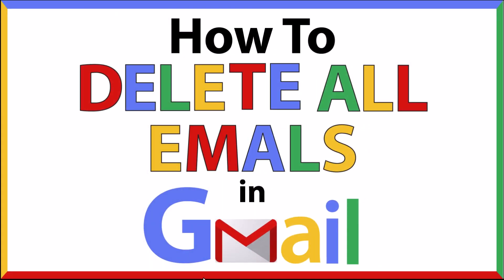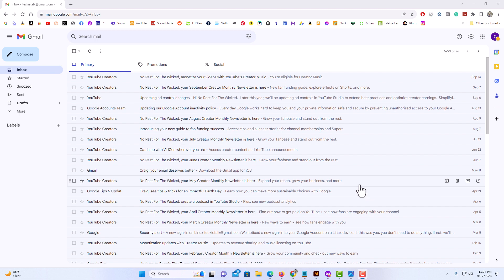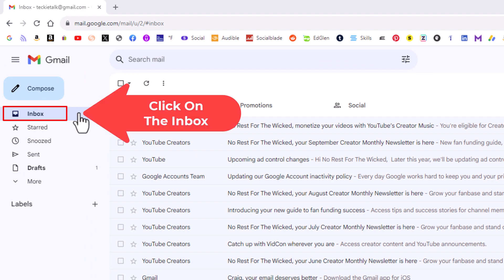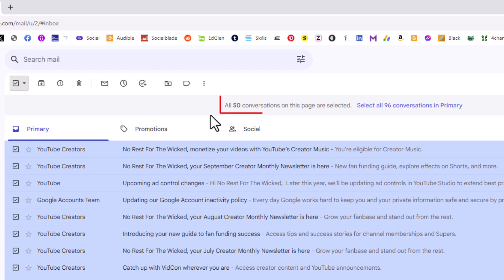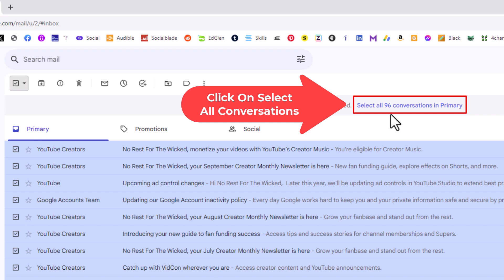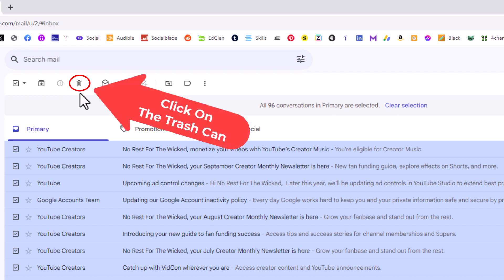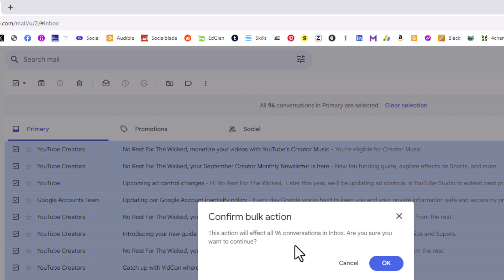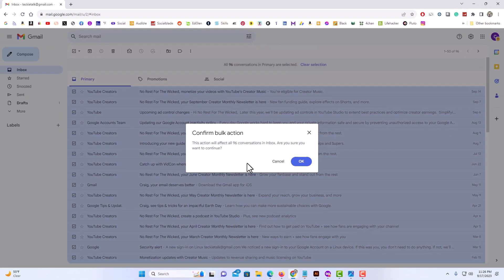How To Delete All Emails At Once In Gmail | PC Tutorial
Ready to finally purge your Gmail inbox? 🧹 This quick PC tutorial will show you exactly how to delete all your emails at once in Gmail. Whether you're starting fresh or clearing out thousands of old messages, this step-by-step guide gets the job done with just a few clicks.

Simple Steps
1. Open Gmail in your browser.
2. Click on the "Selection" box just above the emails.
3. Click on "Select All Conversations In The Inbox".
4. Click on the "Mark As Read" icon.
5. In the confirm bulk action dialog box click "OK".

Chapters
0:00 How To Delete All Emails At The Same Time In Gmail
0:20 Sign Into Gmail
0:35 Make Sure You Are On The Inbox Tab
0:45 Click The Selection Box To Check It
1:00 Click On Select All Conversations In The Inbox
1:35 Click On The Trash Can Icon
1:45 Confirm Bulk Action